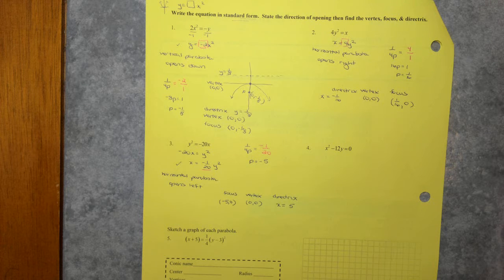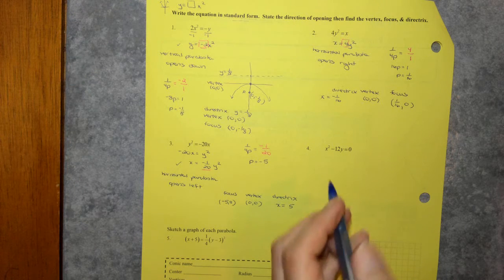04 21 20 Ex 4 Parabolas Day 1 e Remote learning